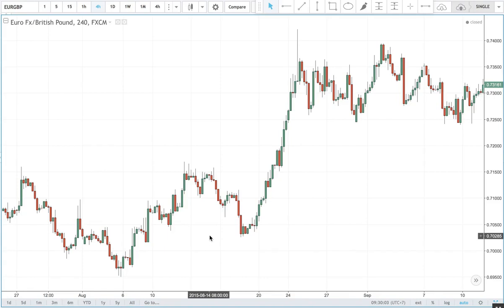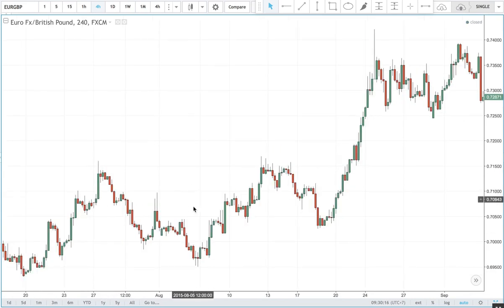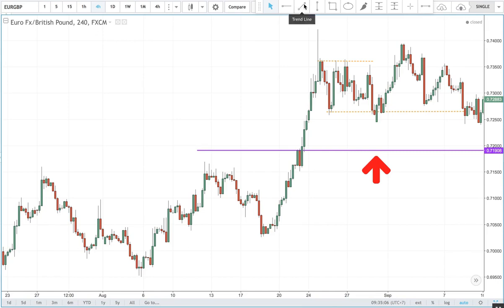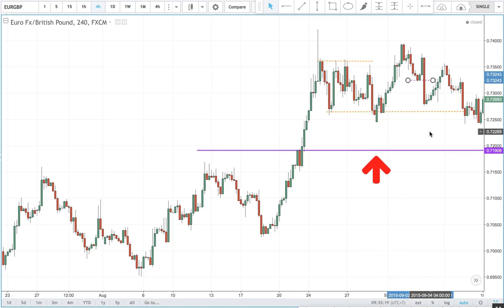mpa1 w3 v21 trend